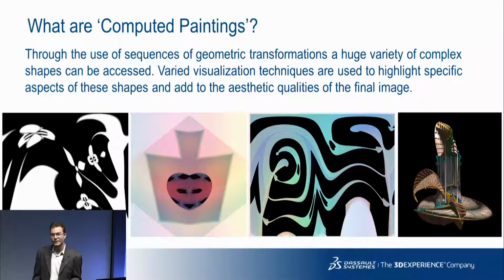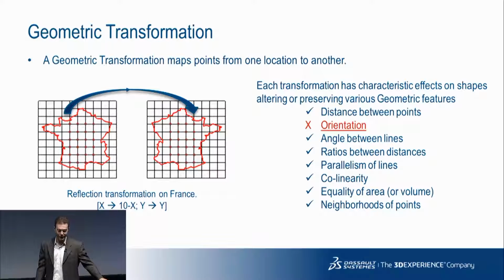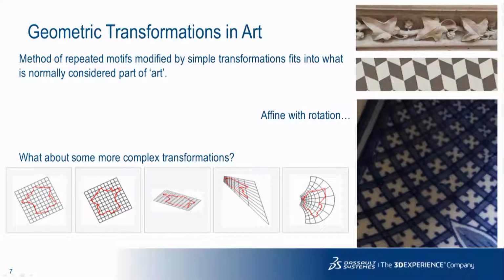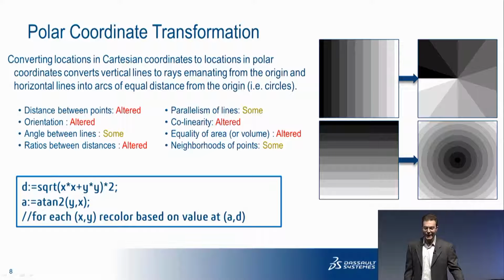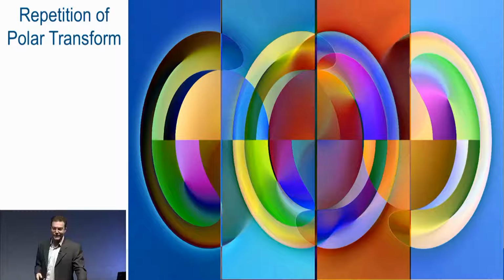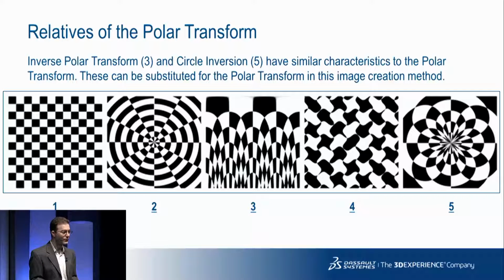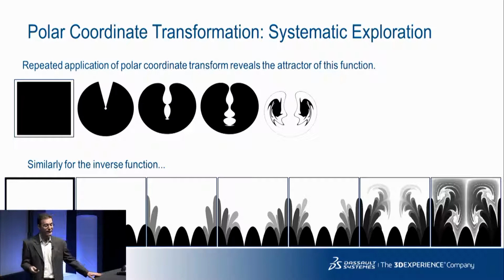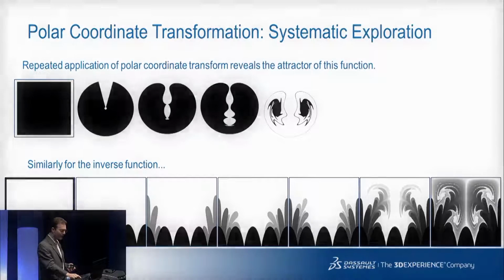Computed paintings part 1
Lecture showing and explaining methods behind my work on algorithmic generation of 'paintings'. Presented at Dassault Systems Spring 2016.